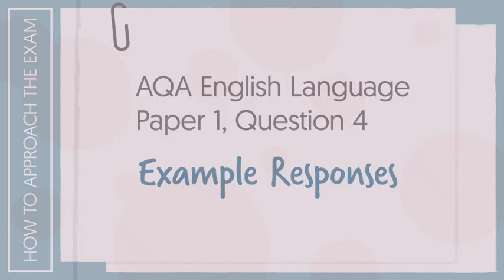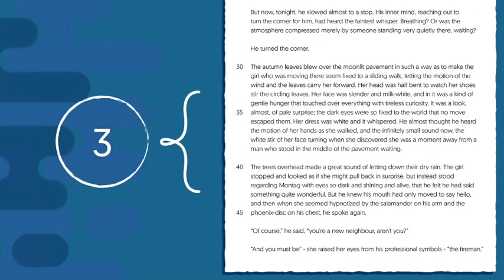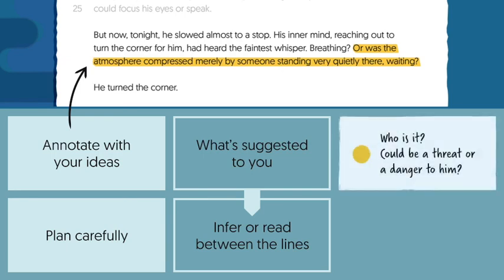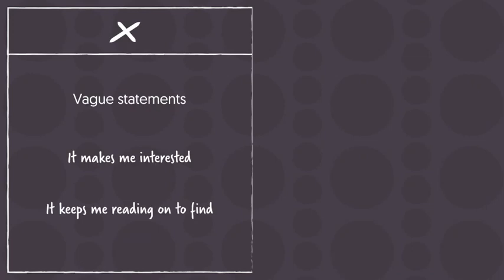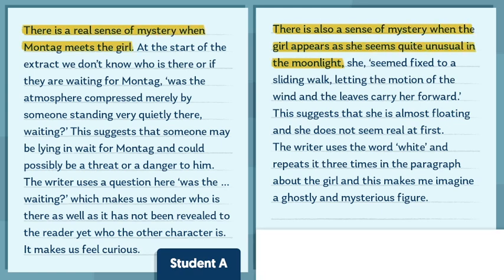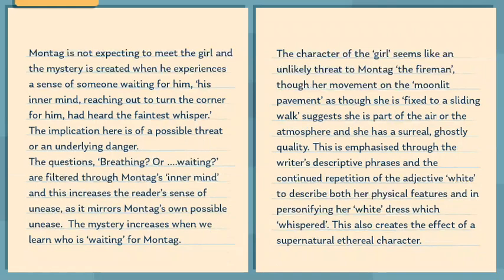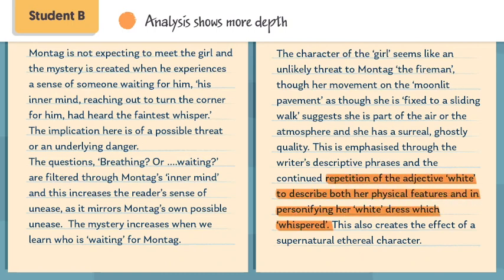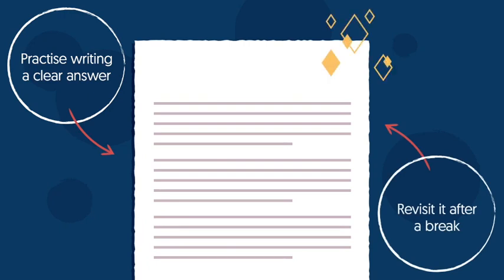GCSEPod English Language AQA Paper 1, Question 4, Example Responses